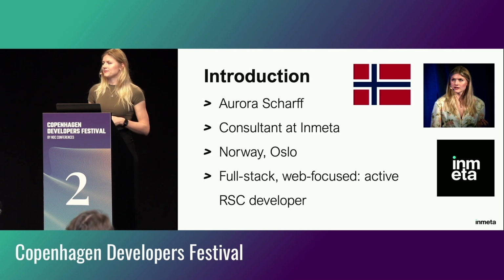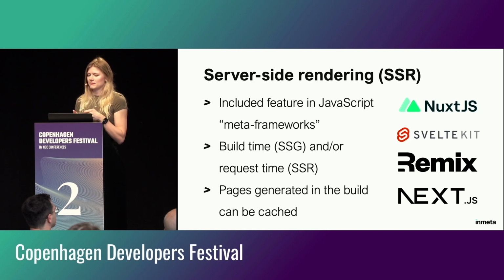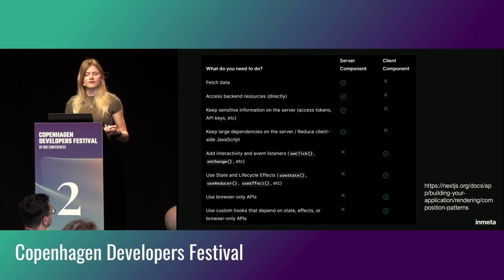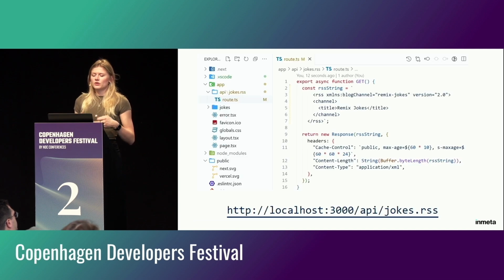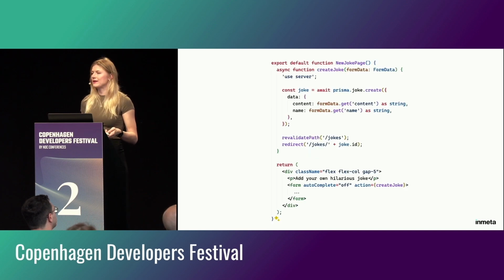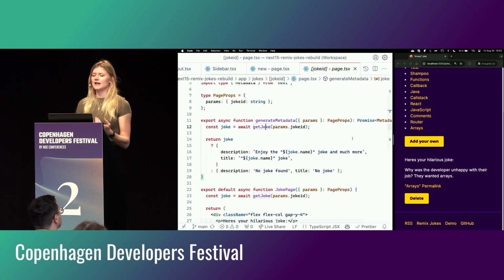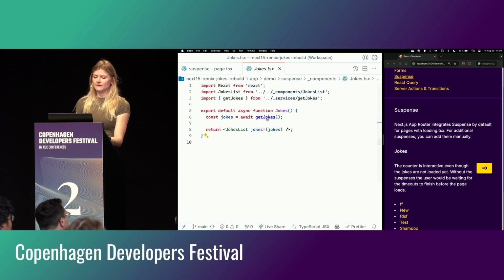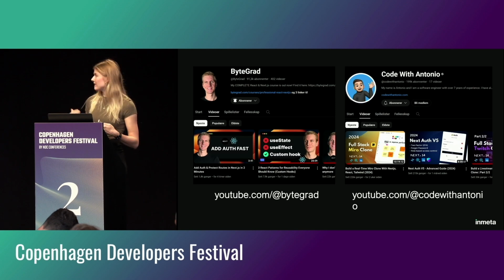React Server Components: A New Way to Build Fast and Interactive Web Apps - Aurora Scharff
React Server Components are a new feature that lets you render React components on the server and stream them to the client. This enables you to build rich user interfaces with minimal client-side code, while still preserving interactivity and performance.

In this talk, you will learn how React Server Components work, how to use them in your web apps, and what benefits they offer over traditional approaches. You will also see some real-world examples of React Server Components in action and get some tips and best practices for adopting them in your projects.